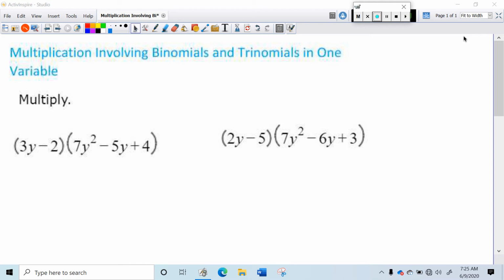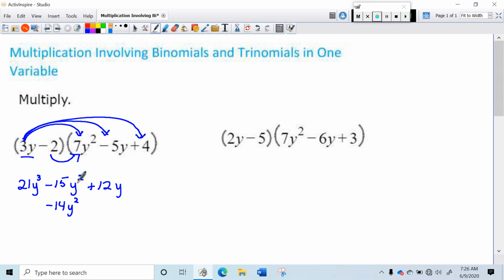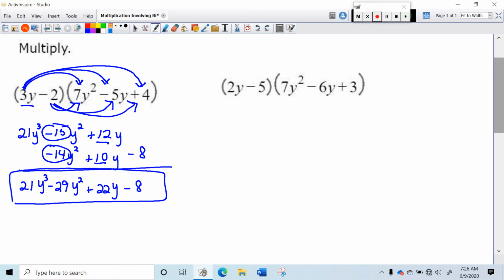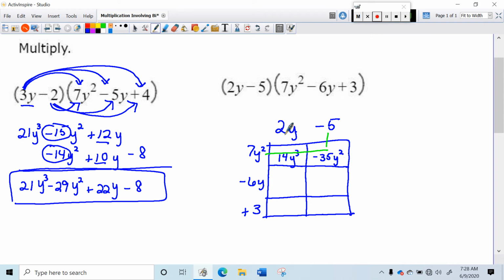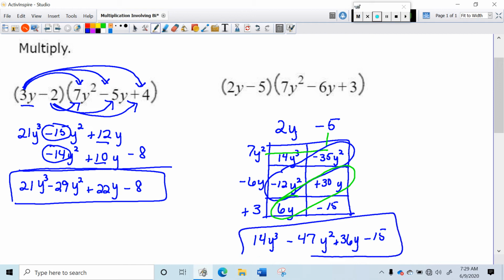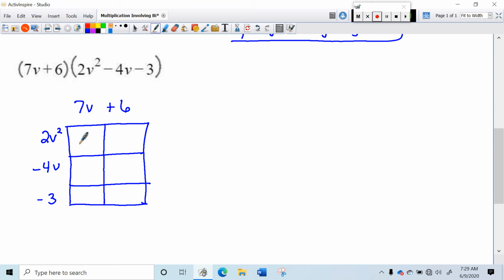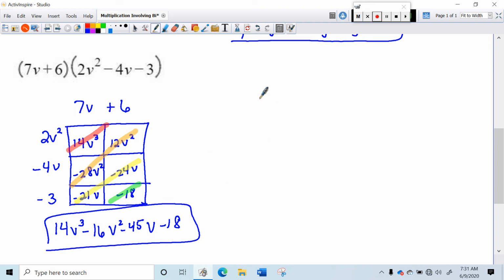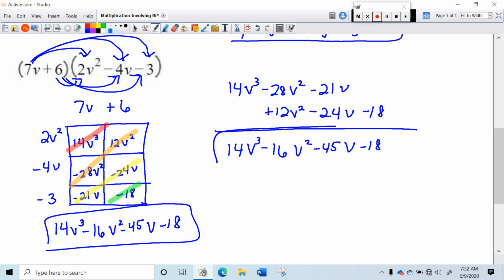Multiplication Involving Binomials and Trinomials in One Variable